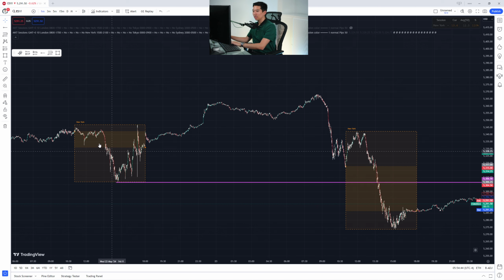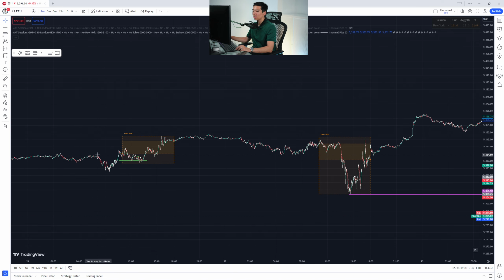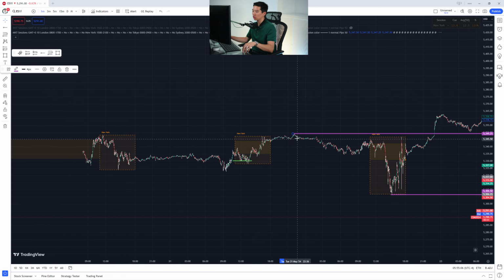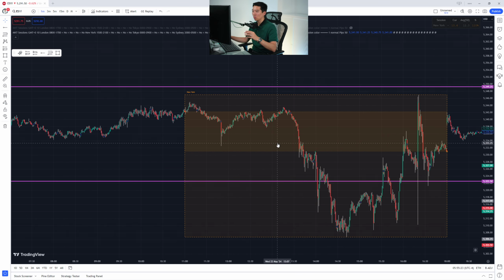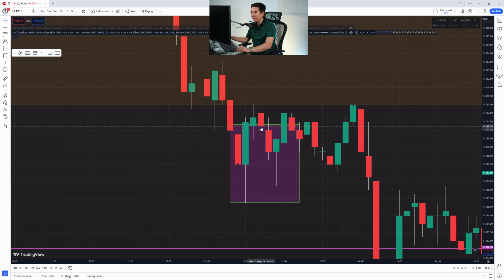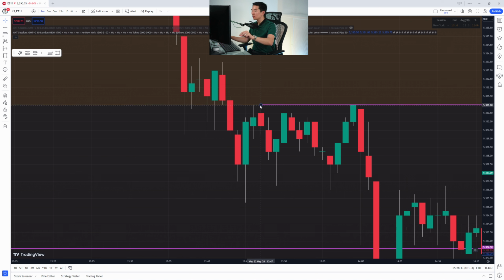I invested 5 Years to explain you a 1 Minute Trading Strategy